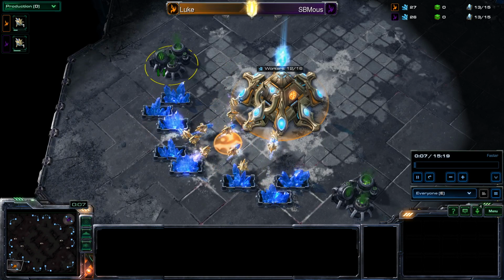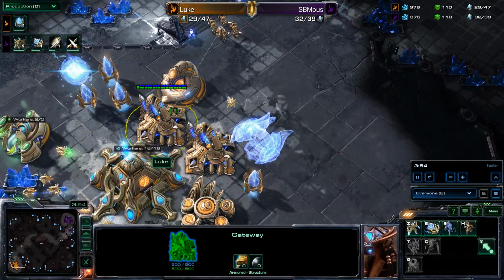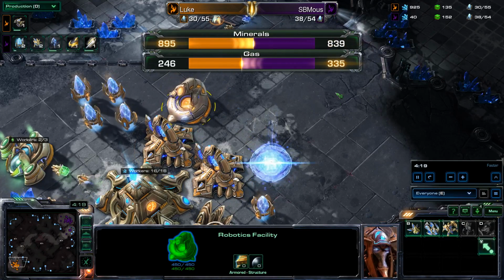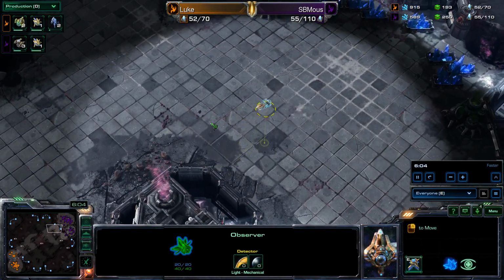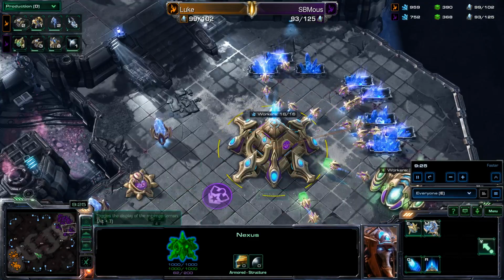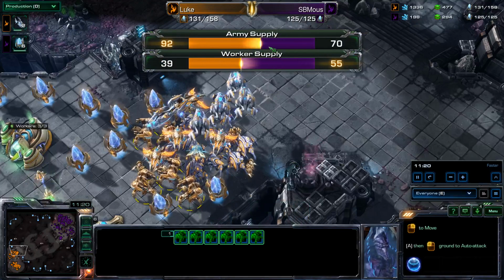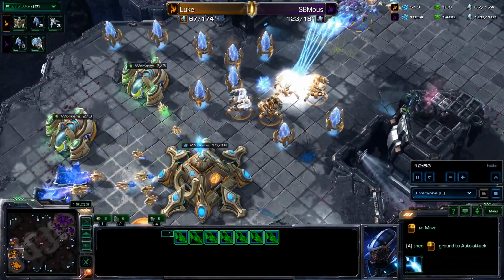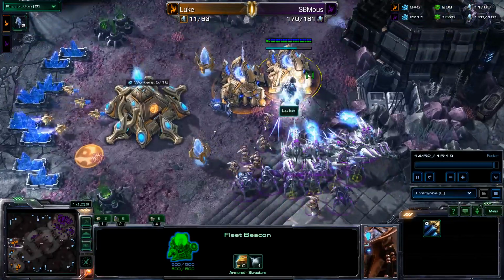R1G2 - SBMous vs Luke